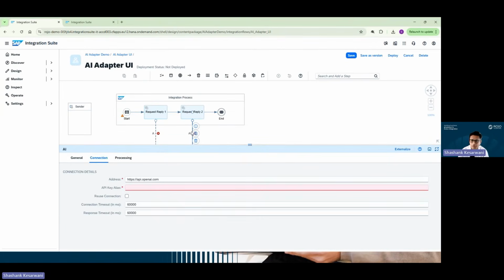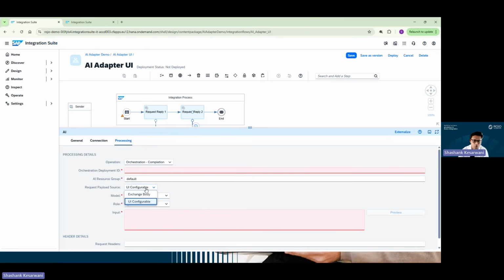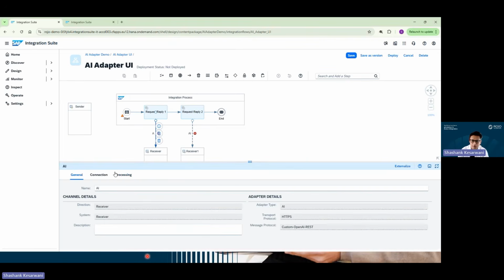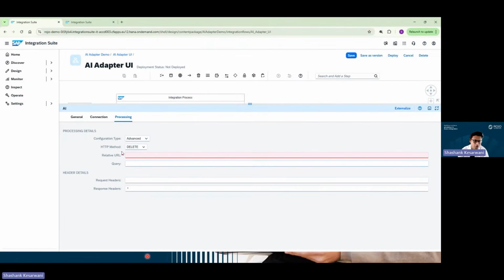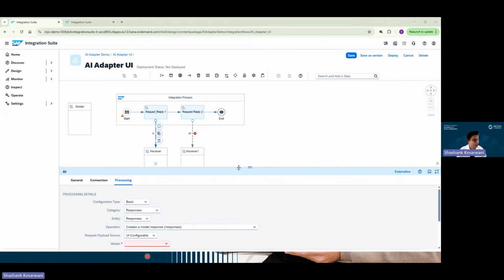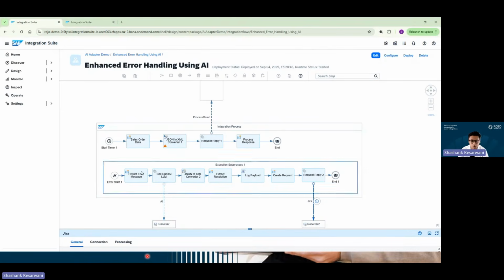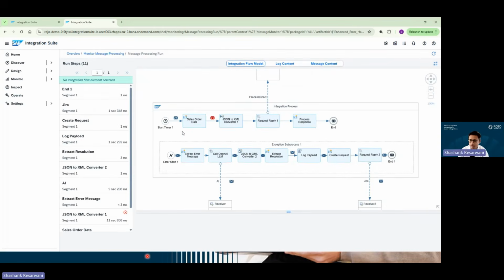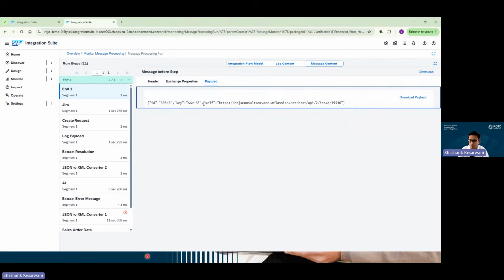AI Adapter Demo: Automating Error Handling in SAP Integration Suite with Generative AI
In this demo, we showcase the AI Adapter for SAP Integration Suite and how it brings generative AI into your integration workflows. See how the adapter captures error messages, queries an LLM for resolutions, and automatically creates enriched Jira tickets with both error details and suggested fixes.

This practical scenario demonstrates how the AI Adapter can reduce troubleshooting time, improve exception handling, and streamline SAP Cloud Integration processes, helping integration specialists work smarter and faster.

Learn how AI can transform SAP Integration Suite error handling and enable more efficient, intelligent workflows.